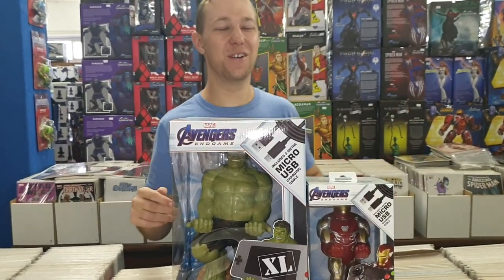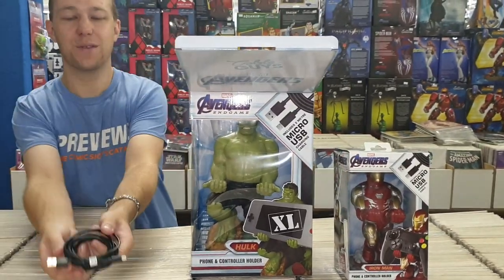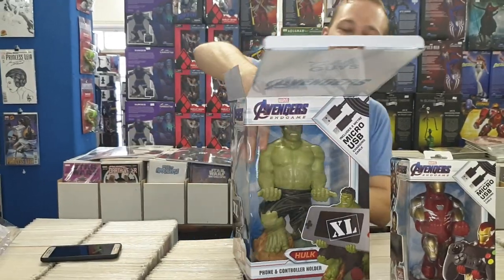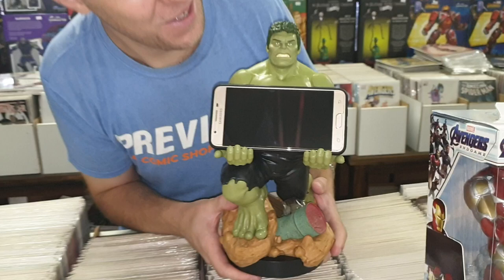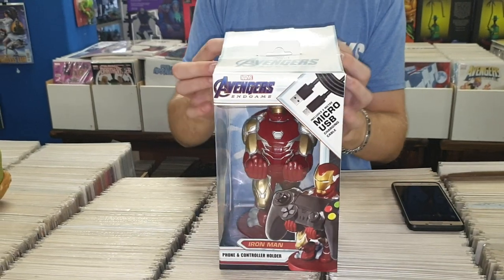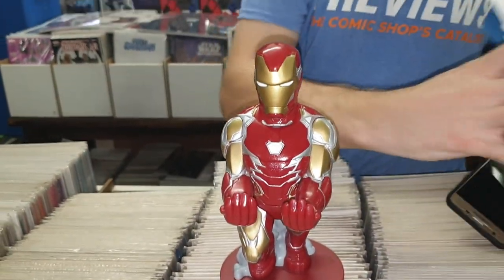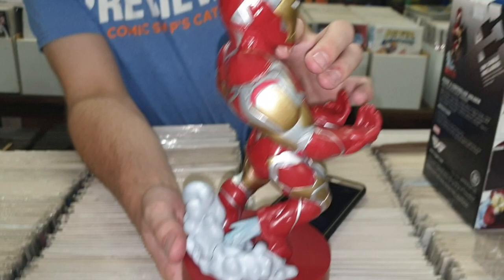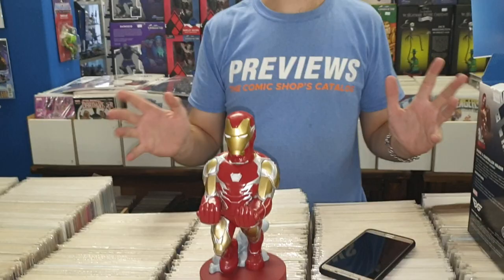Cable Guys Unboxing @ Smallville Comics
Cable Guy Unboxing